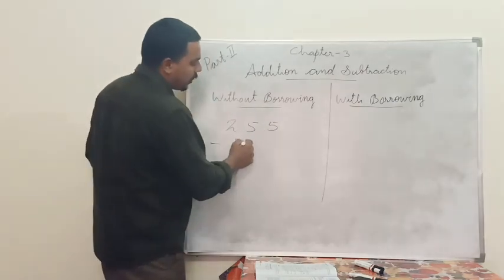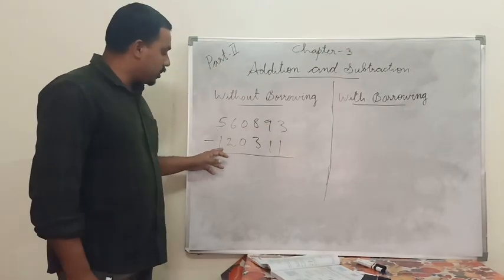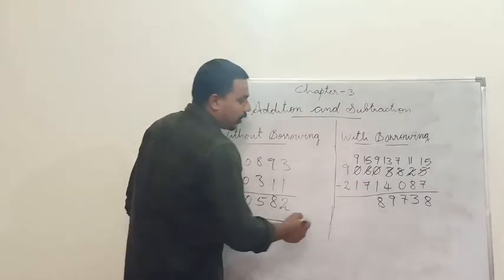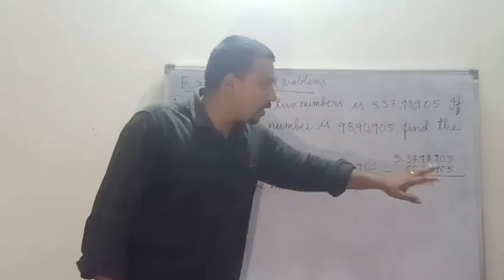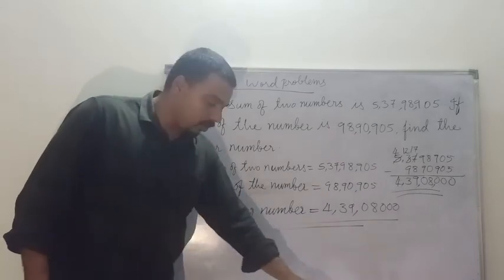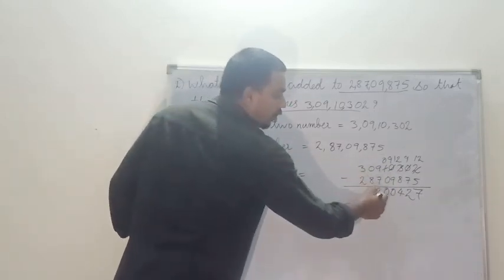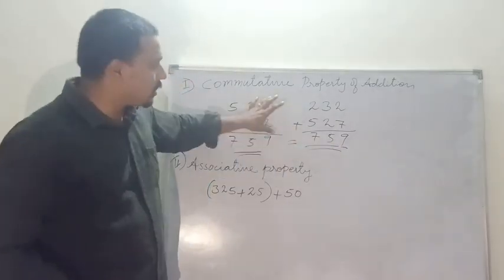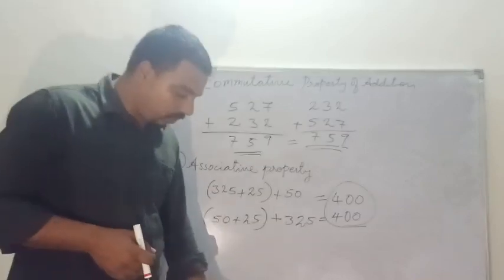Mr Dileep Class 5 Maths chapter 3,part 2 (15-5-2020)